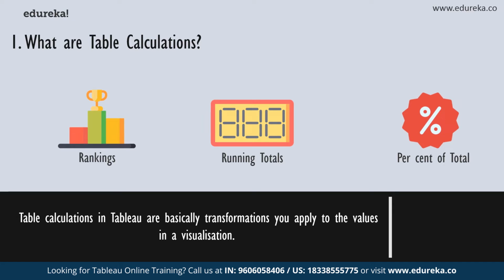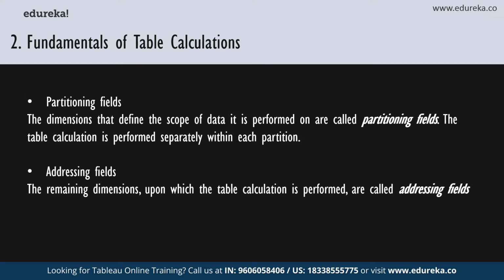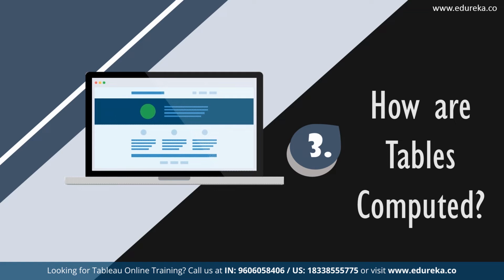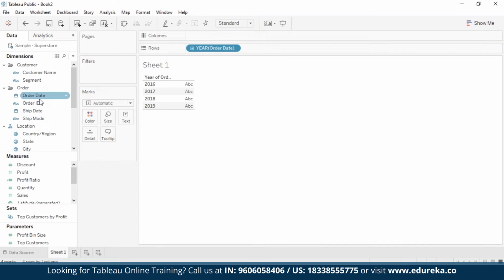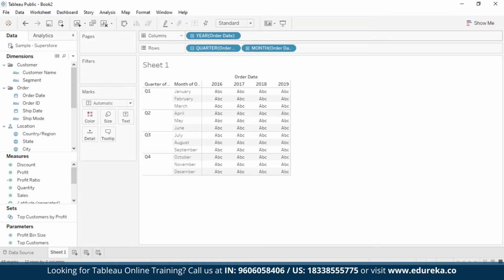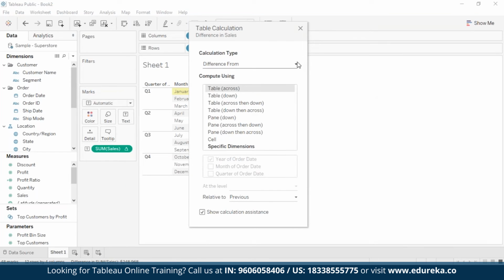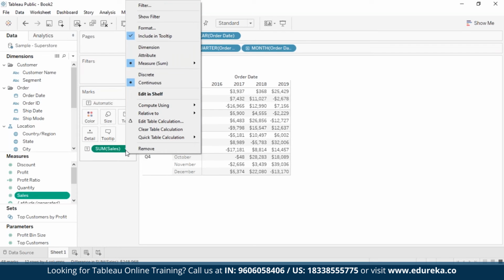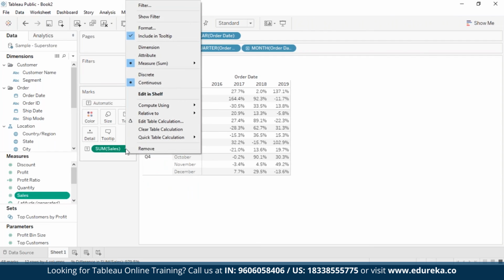Table Calculations in Tableau | Tableau Table Calculations Tutorial | Tableau Training | Edureka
Great visualization is achieved when we enable our audience to gain the maximum amount of insight with the least amount of effort. The main aim of this tutorial on "Table Calculations in Tableau" is to help enable you to utilize Tableau to query your data, not only for engagement but also comprehension efficiency. Following are the topics in this tutorial:
01:23 What are Table Calculations in Tableau?
02:22 Fundamentals of Table Calculations
04:12 How does Computation work in Table Calculations?
07:54 To Build, Edit & Remove Table Calculations in Tableau

The following professionals can go for this course :
Data Scientists
Business Analysts
Statisticians and Analysts
Project Managers